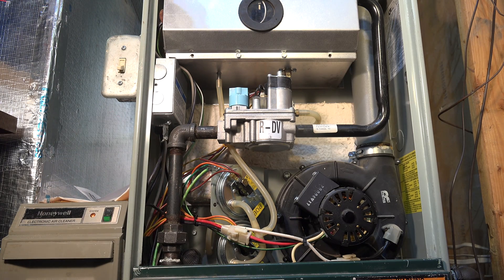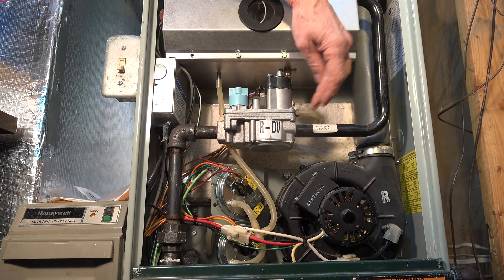The combustion chamber pressure switch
This one covers the double acting pressure switch that senses the difference between combustion chamber vacuum and secondary heat exchanger vacuum.  This video is part of the heating and cooling series of training videos made to accompany my websites to pass on what I have learned in many years of service and repair. If you have suggestions or comments they are welcome.